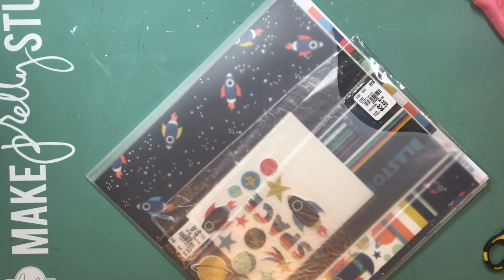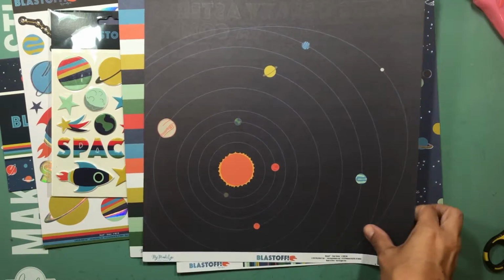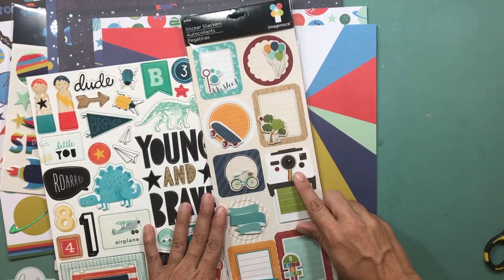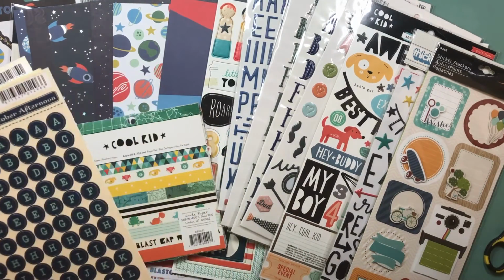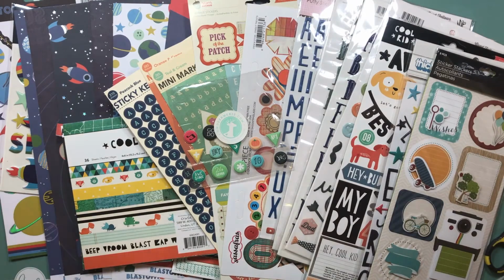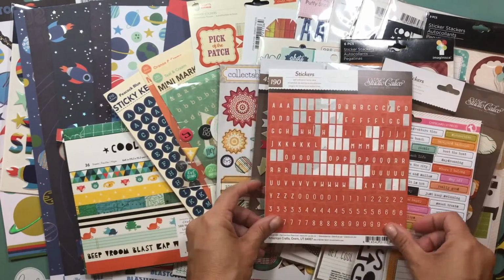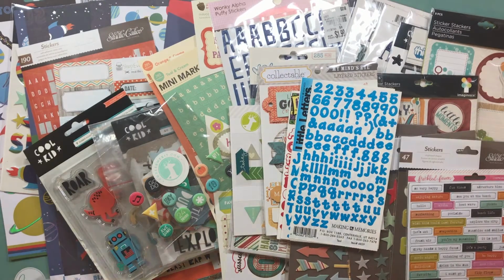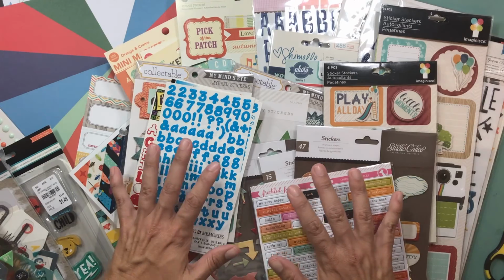Tuesday Morning Haul 2 Kit 2 Create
Hi Everyone, You don't want to miss this especially if you love to shop at Tuesday Morning like I do.  I will take from my recent haul a couple of items and show you how I  build a kit using my stash. From there, I will create a couple of layouts with it so lets get started.